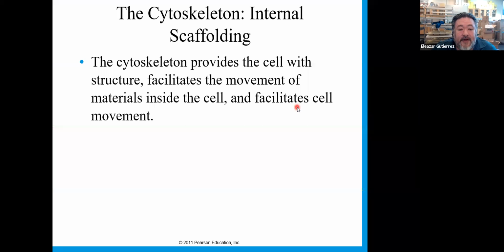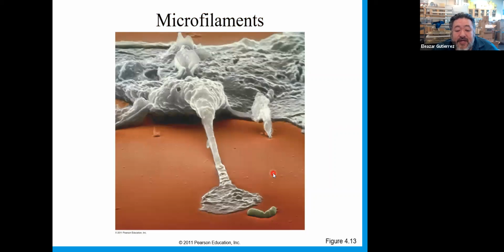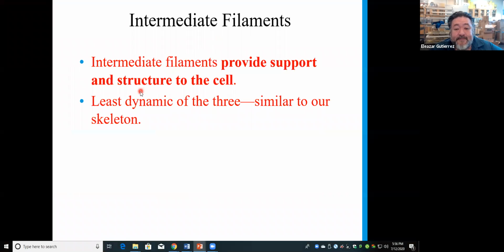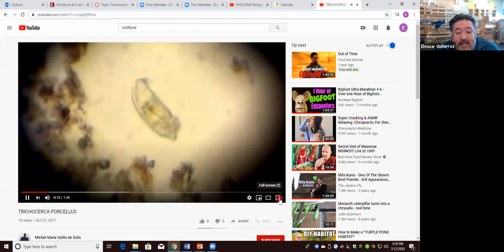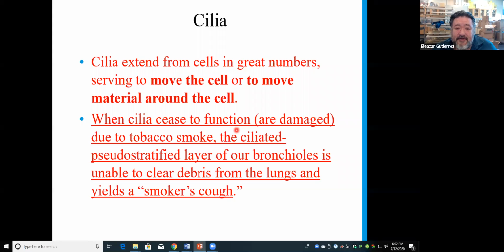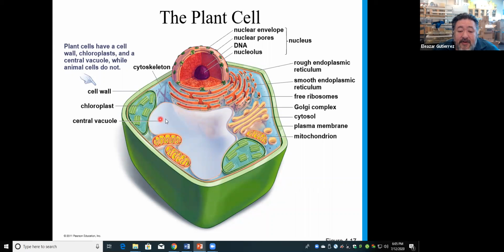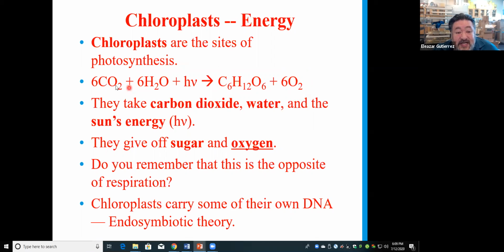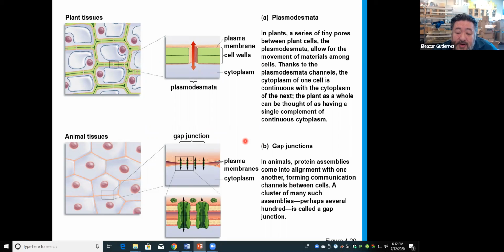BIO 101 Ch. 4 Part 2: GMT20200713 004712 Eleazar Gu 1920x900